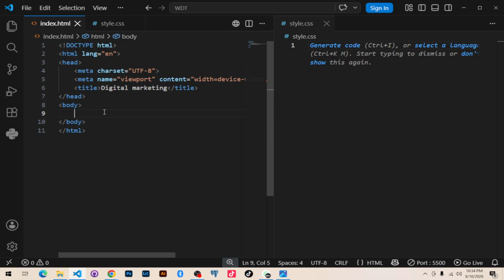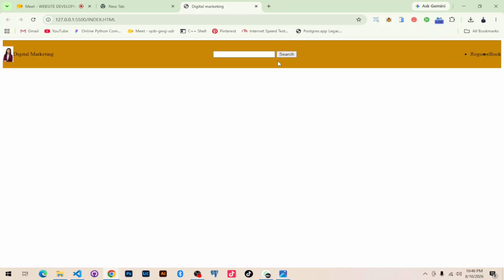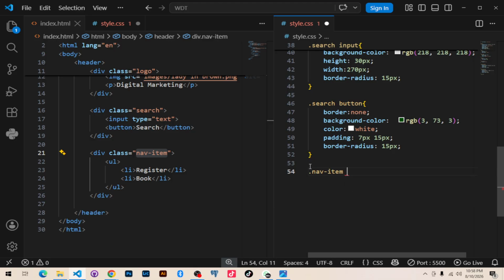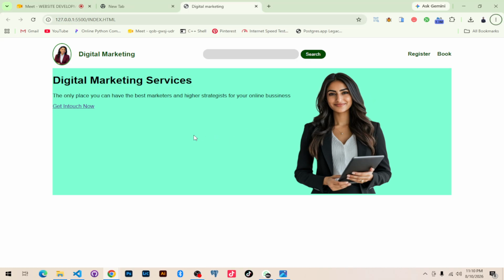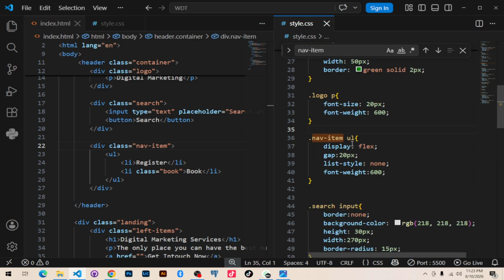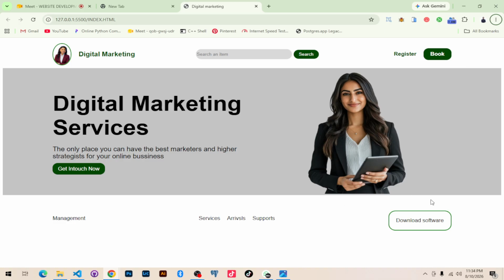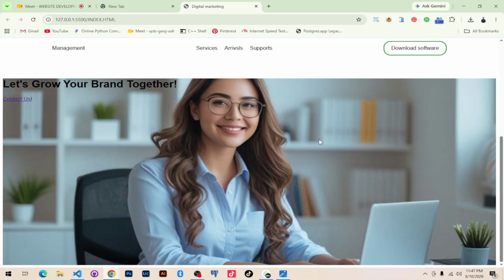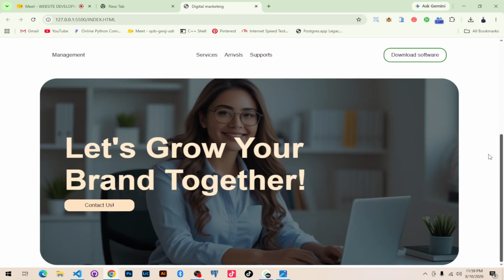LECT 7A | How To Code a digital market service website mp4